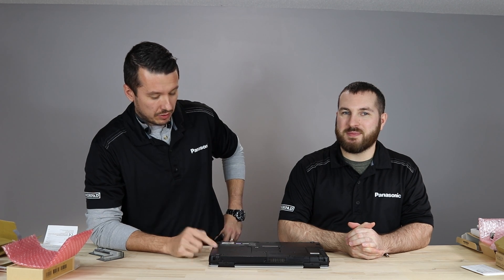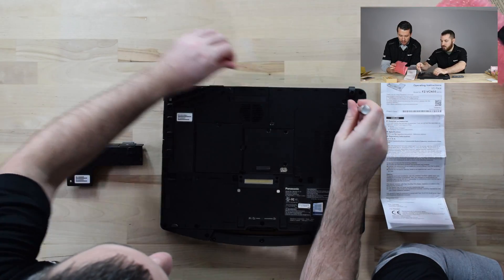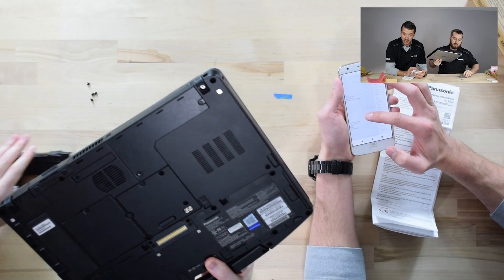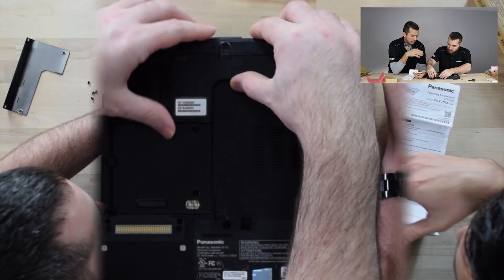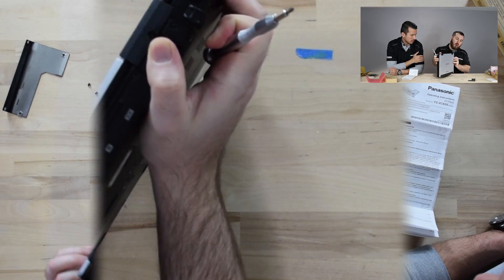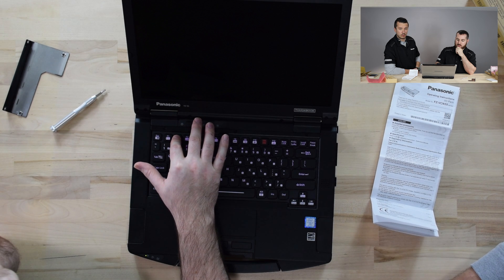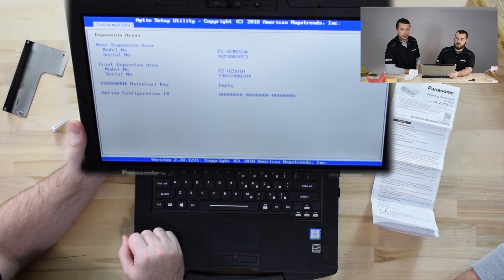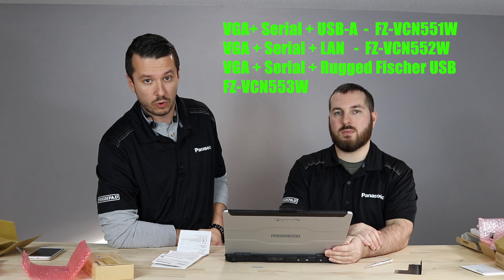FZ 55 Rear Expansion xPak Install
In this video, The Rugged Store shows how to install an FZ-55 Panasonic Toughbook rear expansion xPak​.  An xPak can easily be installed in an FZ-55 by the user with either plug and play or only a few screws required.  xPaks add functionality and different optional features to the Toughbook 55 and come ready to be installed.  Numerous versions of xPaks can be installed in a media bay, rear and front expansion areas.  In this video, we install a FZ-VCN552W which provides a serial, VGA and 2nd LAN port to the FZ-55.  Interested in purchasing an FZ-55 or have further questions?